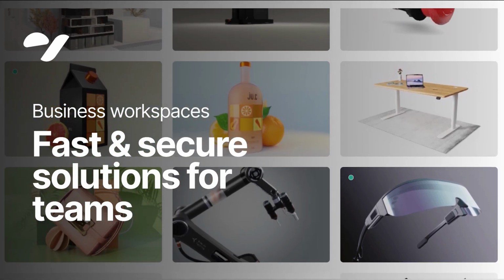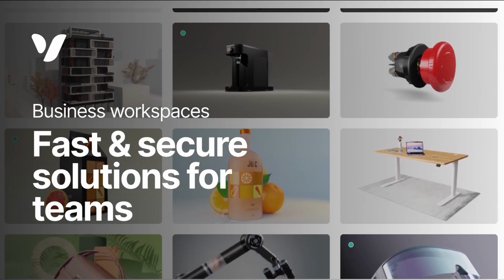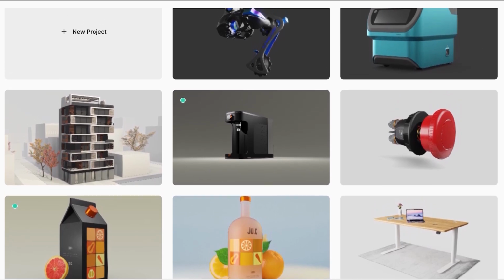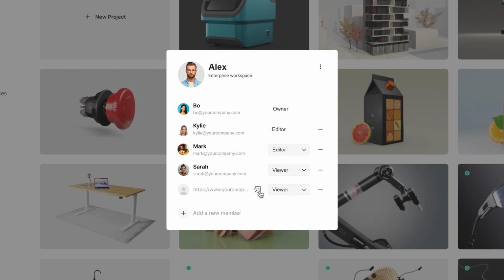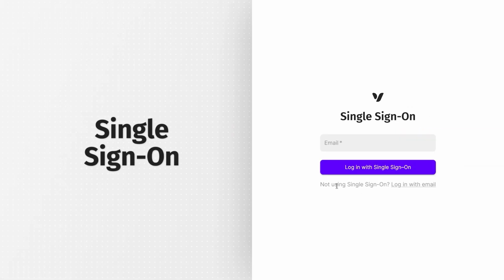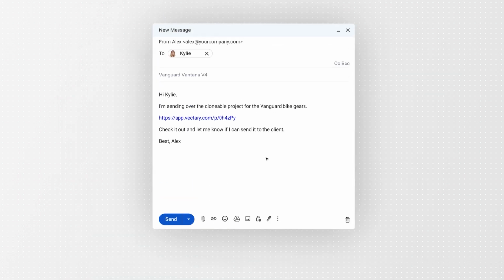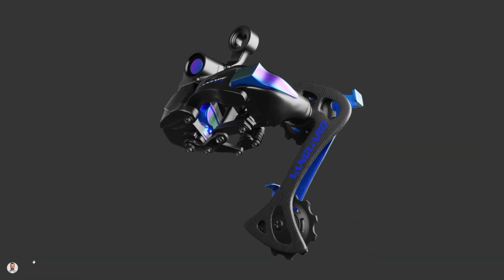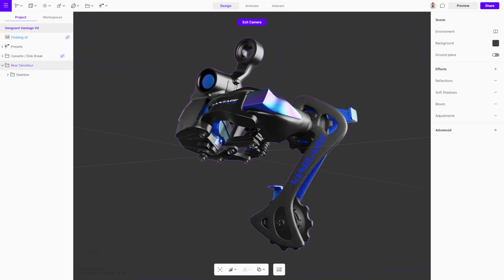Vectary Business workspace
Vectary Business workspaces are packed with features for companies prioritizing speed, security, and collaboration.

Features:
Workspace access
Single Sign-On
Restricted access
API
3D comments
CDN
Domain Masking
Cloning